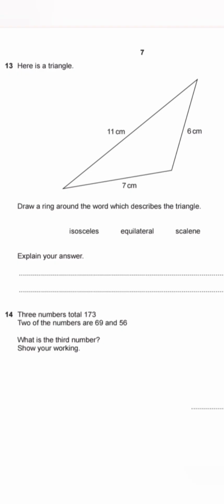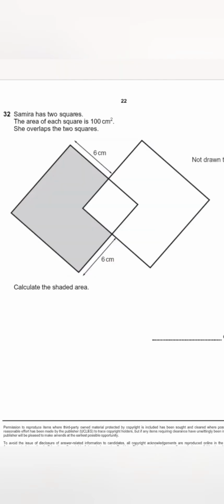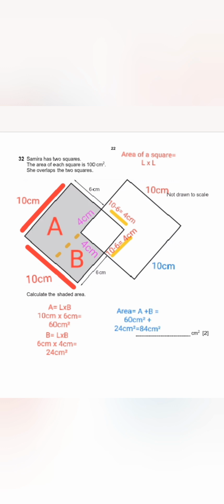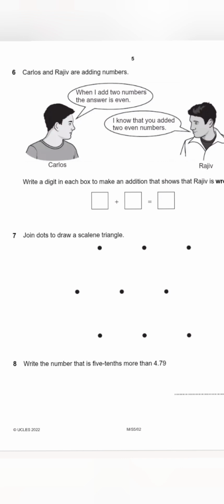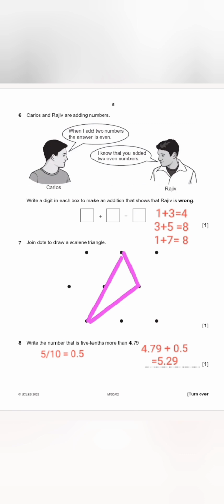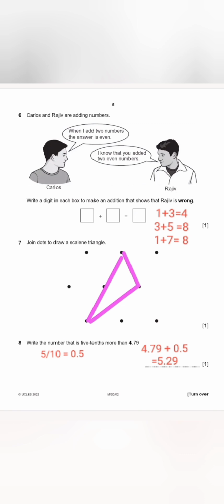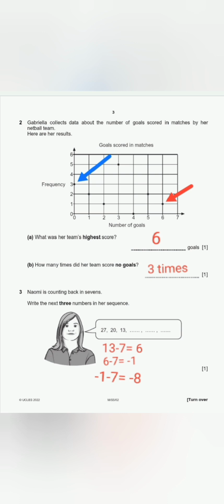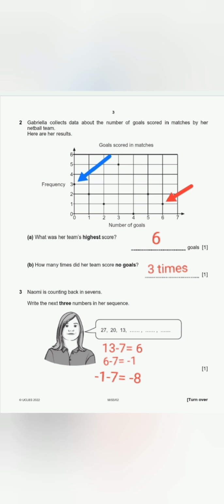Math Questions and answers CIE